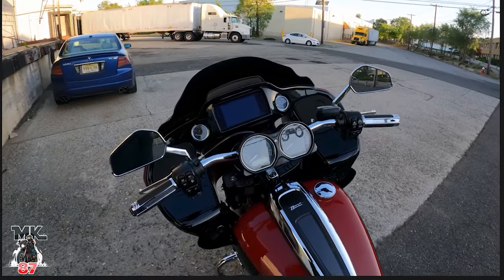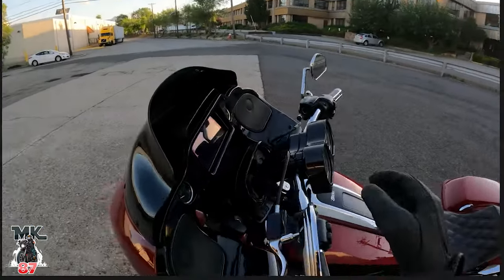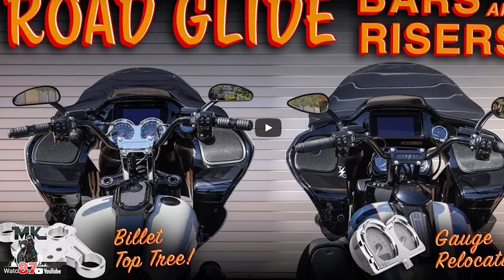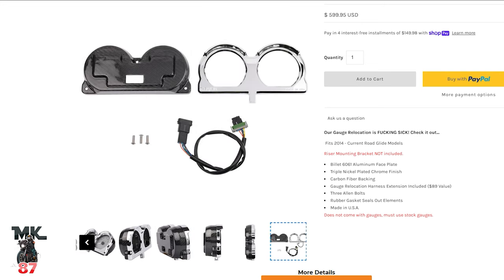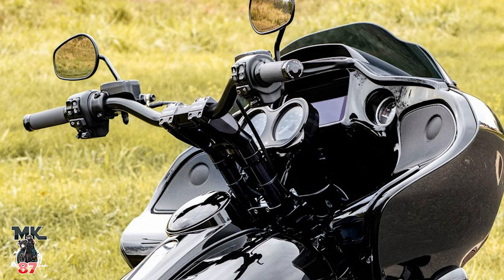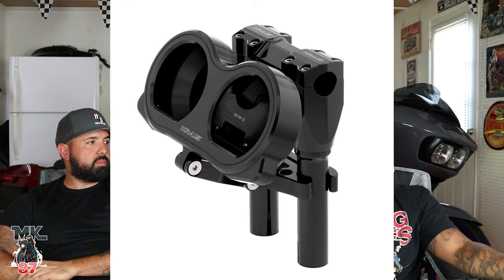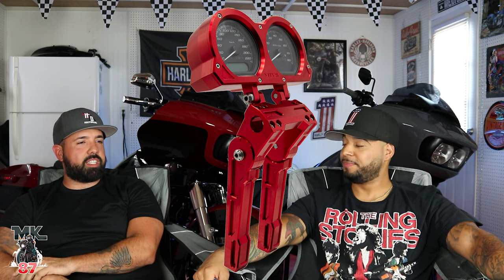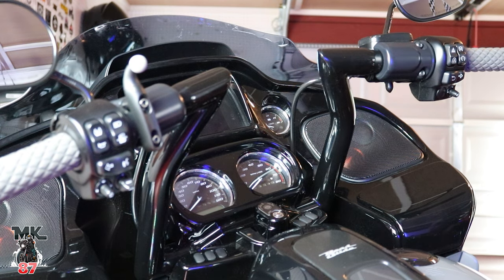Best riser setup for your performance Bagger!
Here are the top 3! The best choices for your t-bar/riser setup
on your Road glide! I hope this video helps you choose your next riser setup on your bagger!

squid mic